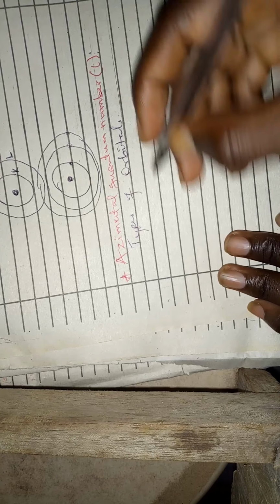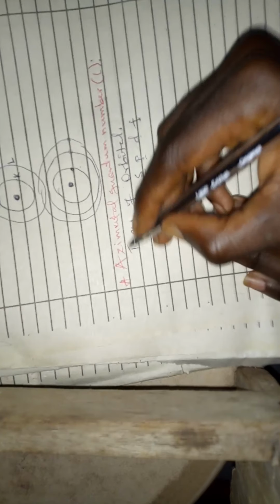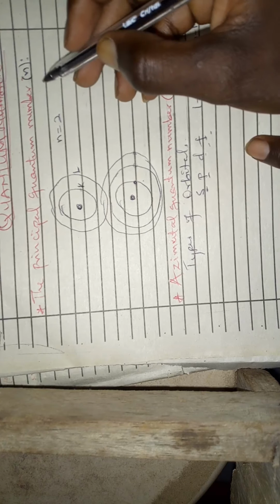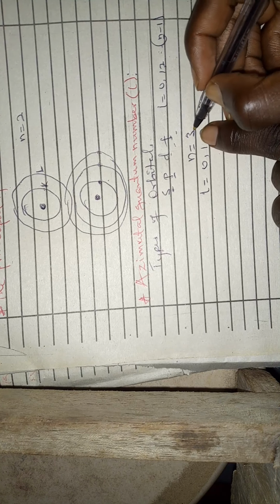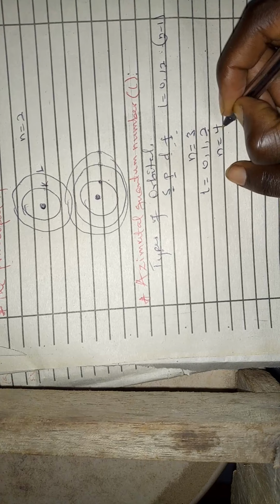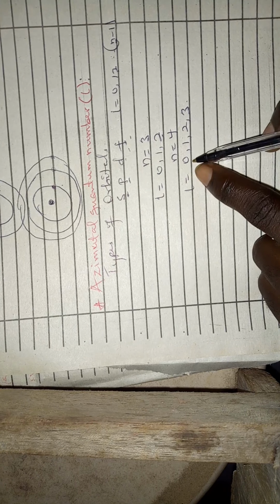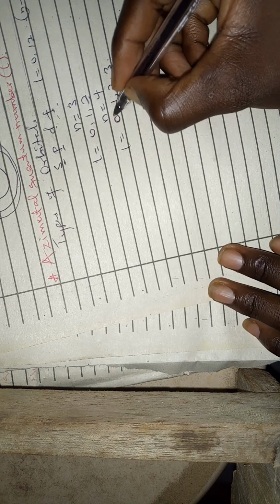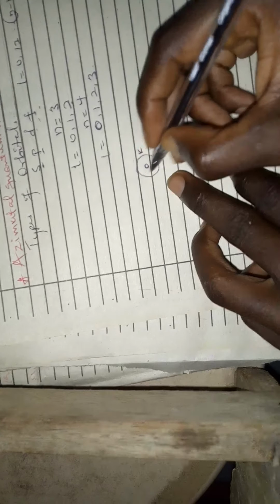Quantum numbers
The principal quantum numbers and the azimutal quantum numbers.